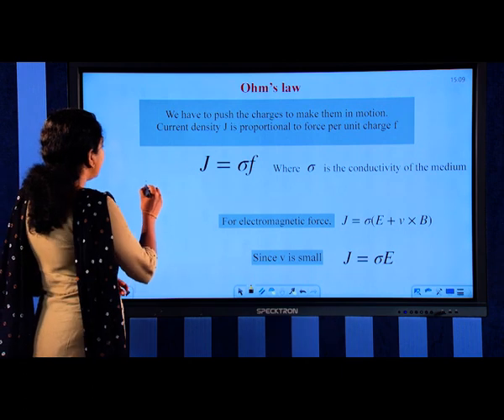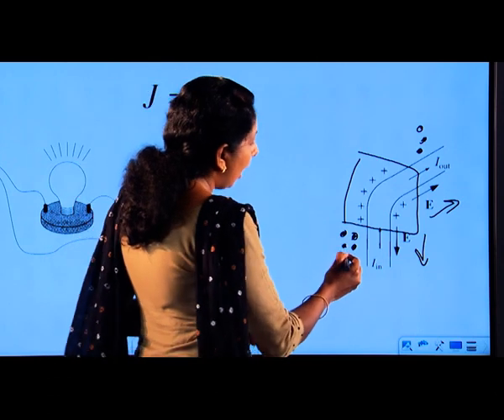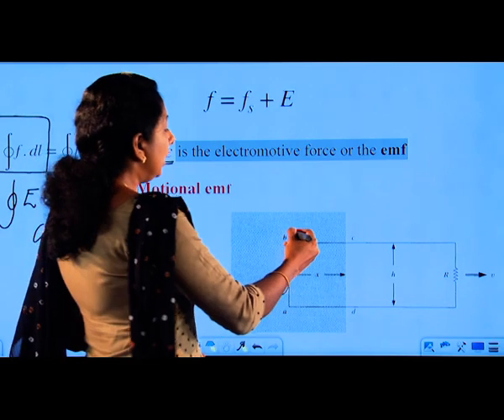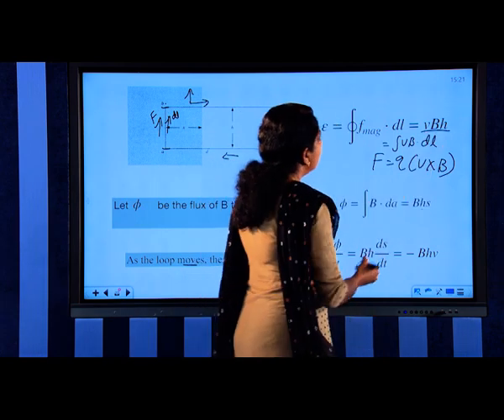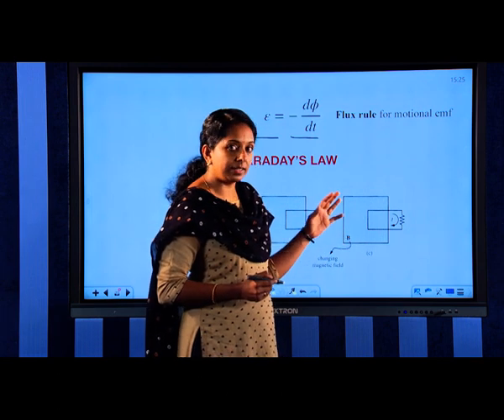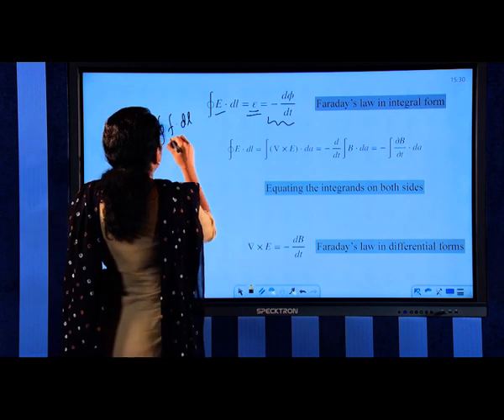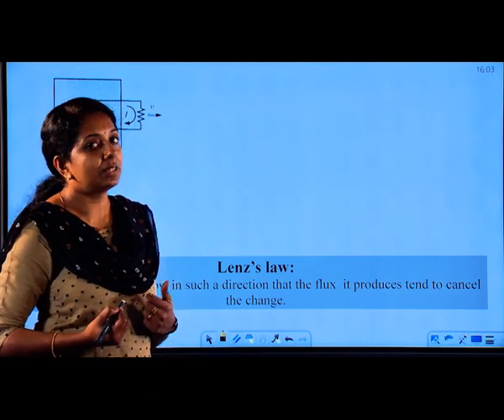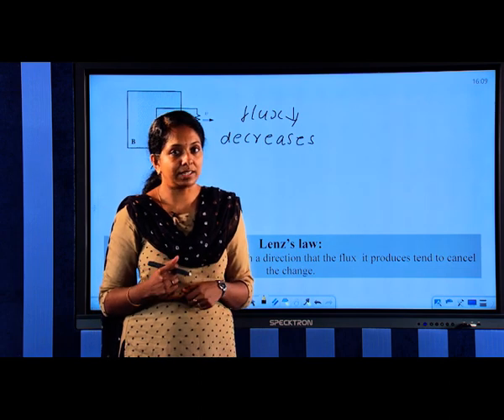Faradays Law of Electromagnetic Induction